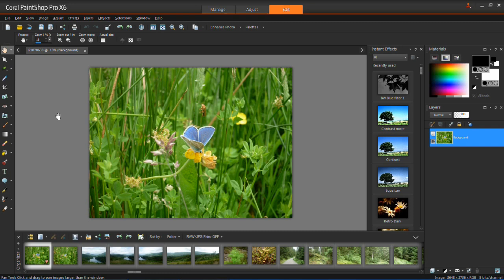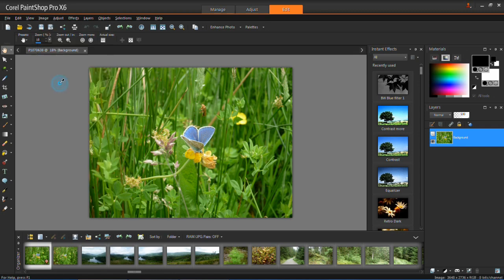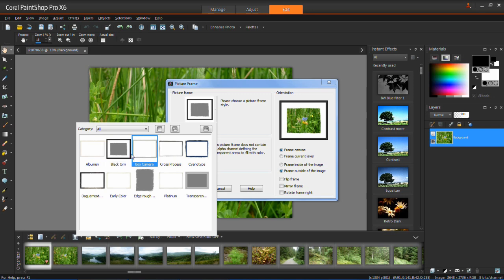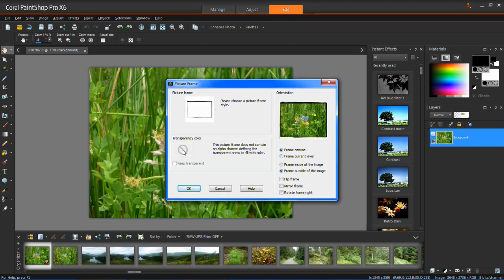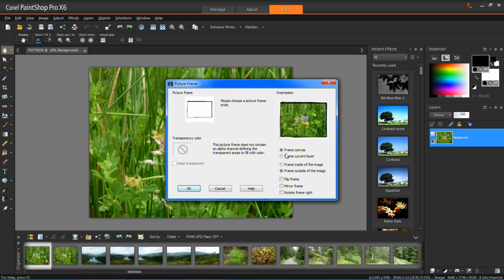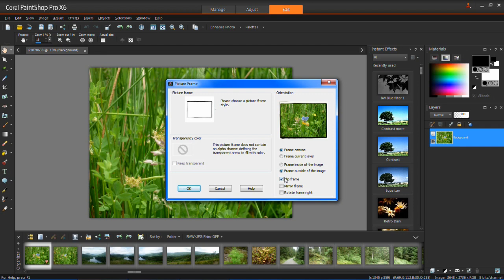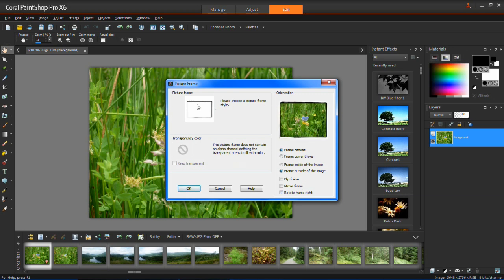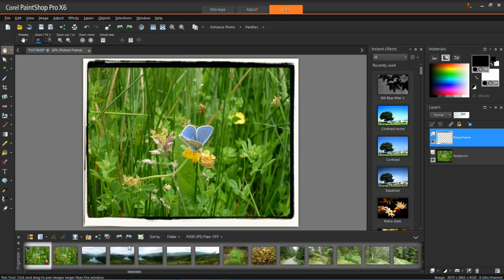How to Add Picture Frames in Corel PaintShop Pro X6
In this tutorial I show you how to add picture frames in Corel PaintShop Pro X6 and PaintShop Pro X6 Ultimate